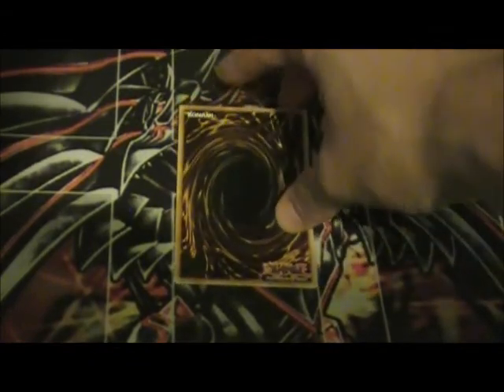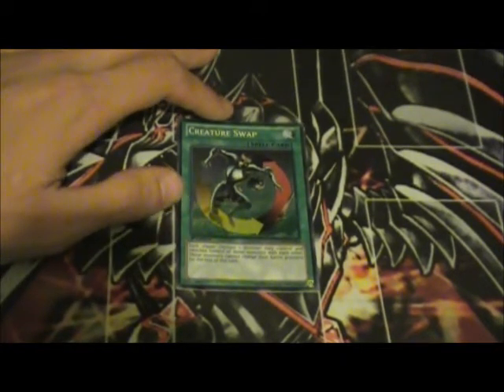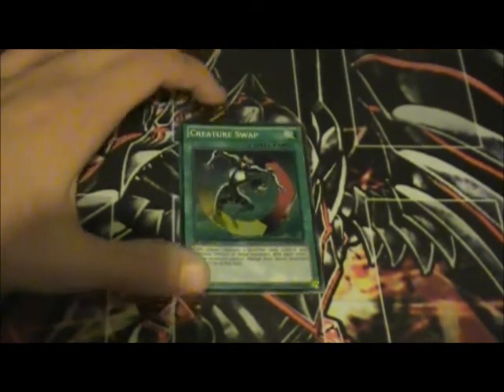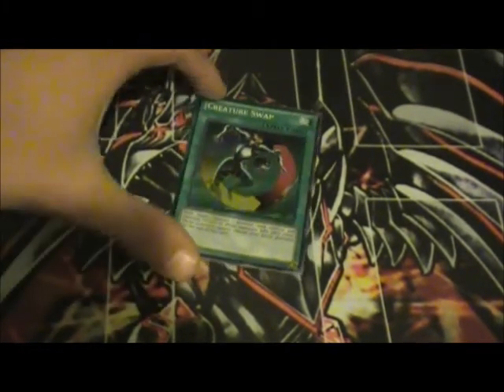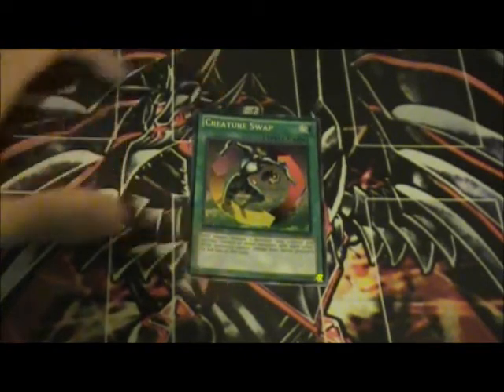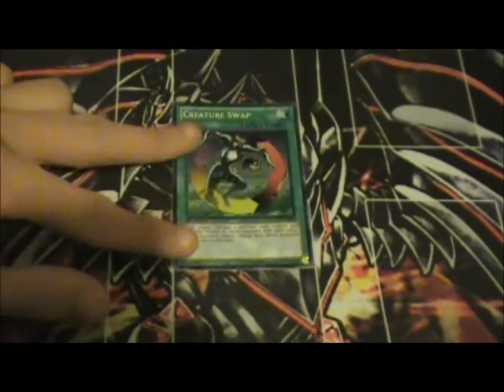Tech of The Week #1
Interesting tech the idea is from my teammate David aka Gambit. He runs this card and breaks it like you no one else. tell me what yall think of the card!!!